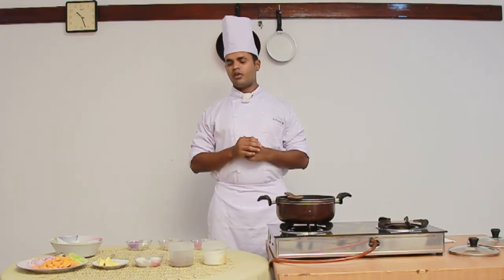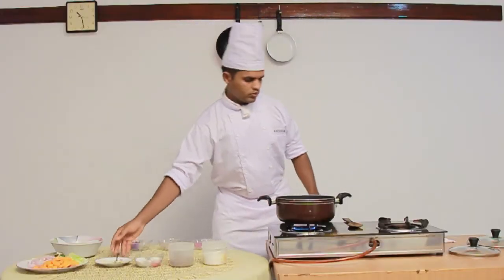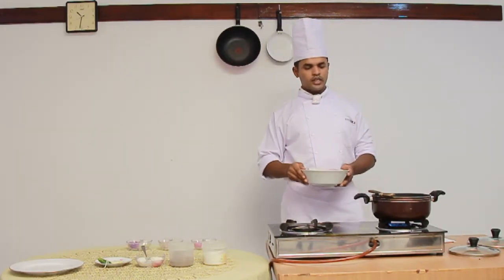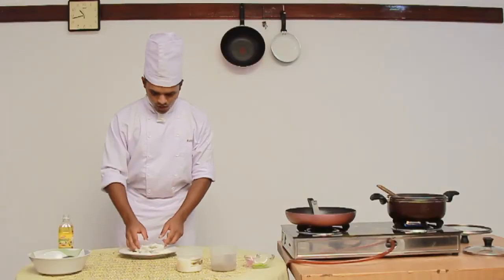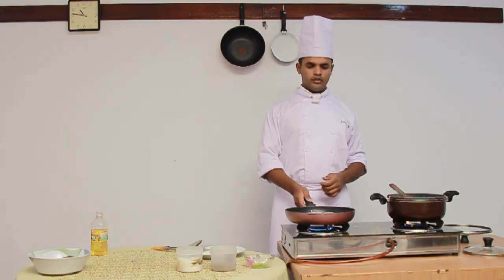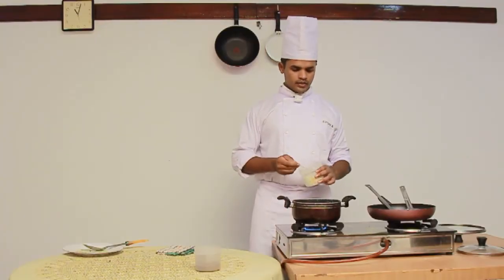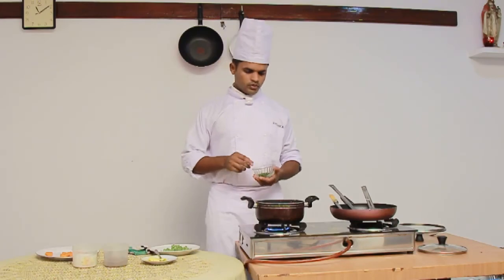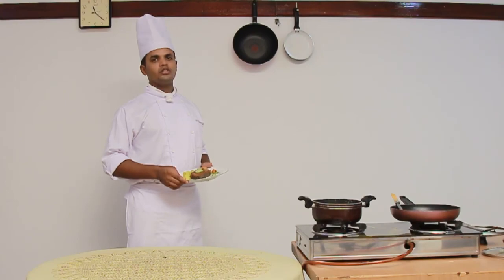CARROT SOUP***DARNE OF SEER FISH MEUNIERE***PARSLEY POTATOES*****GREEN PEAS FLEMISH STYLE